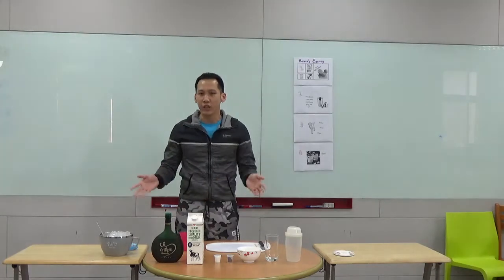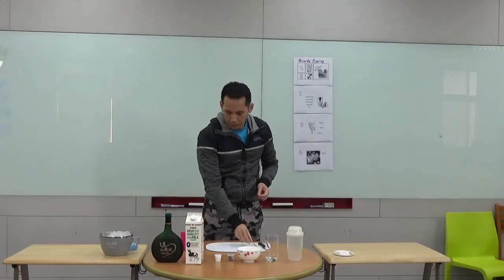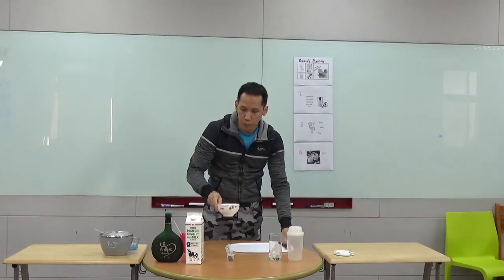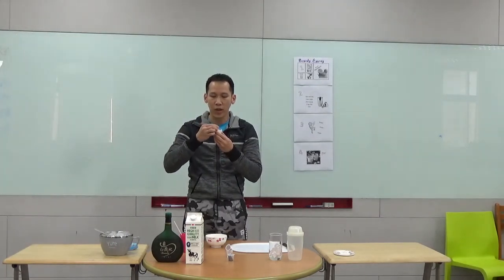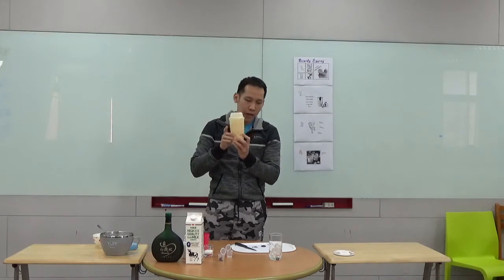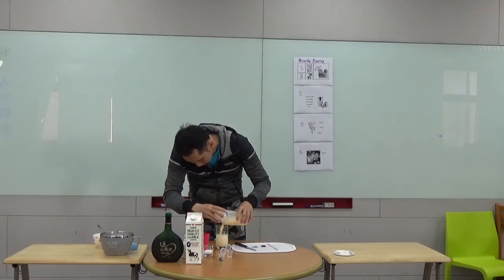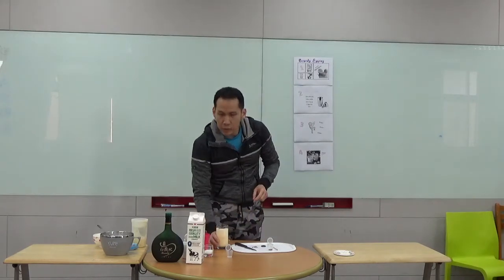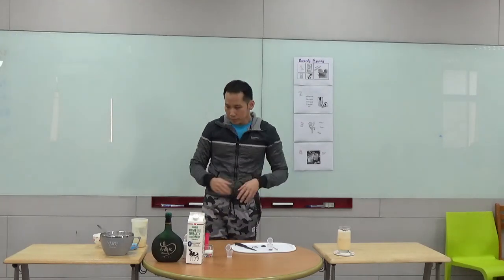How to make a brandy eggnog